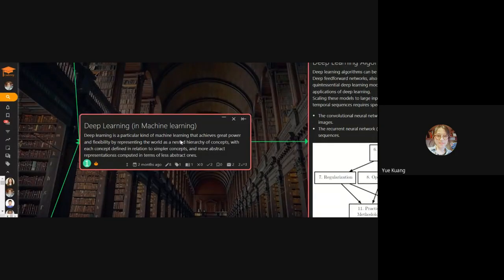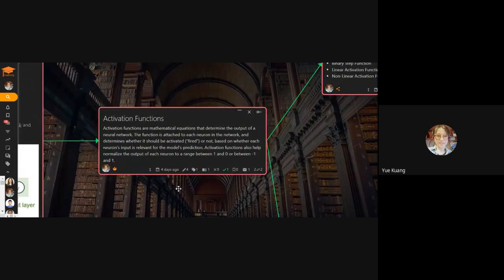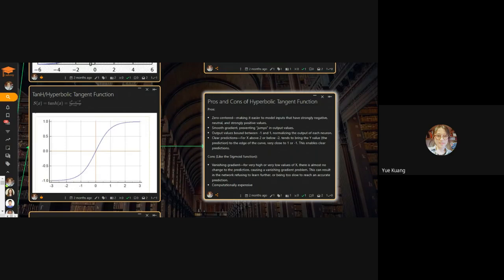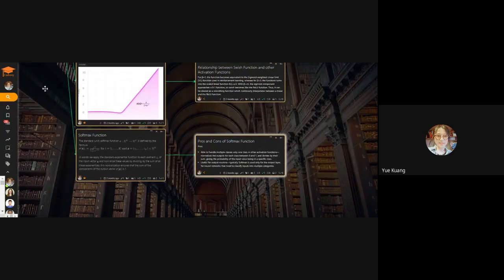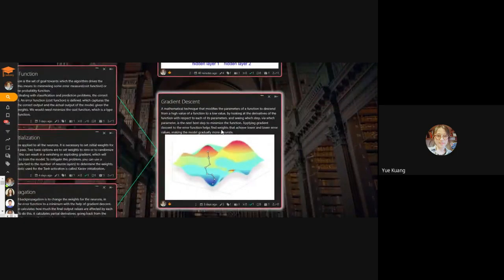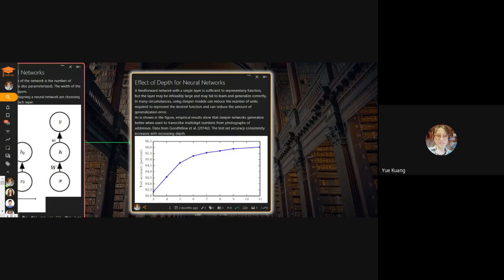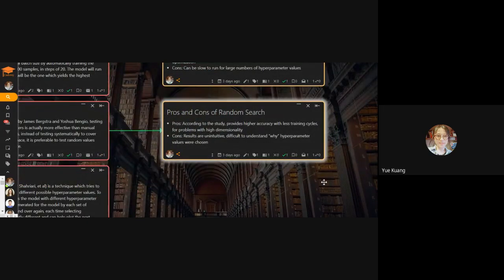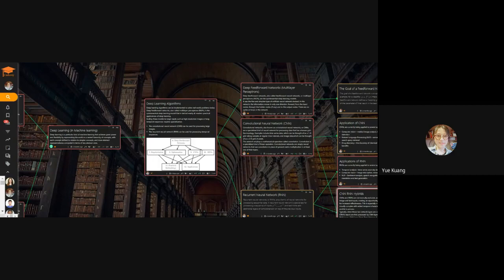08/18/20 - Walk Through the Existing Deep Learning Nodes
This video covers the existing deep learning nodes for our research group to start with. It is an introduction of feedforward neural networks, including basic architecture, training stages, and hyperparameter tuning.